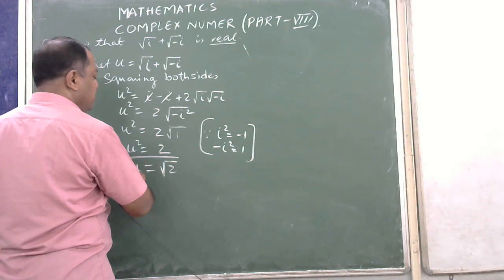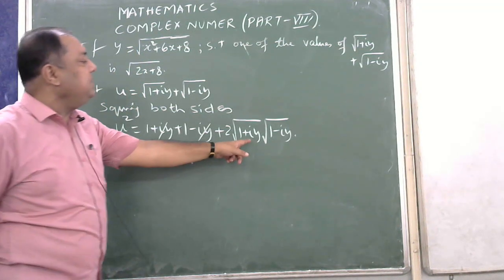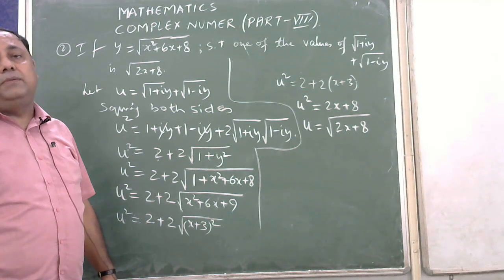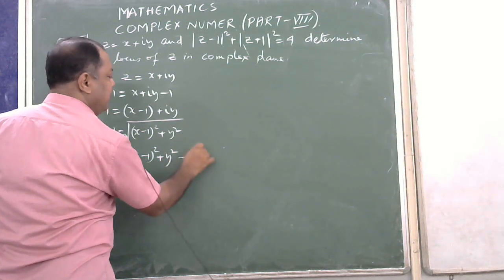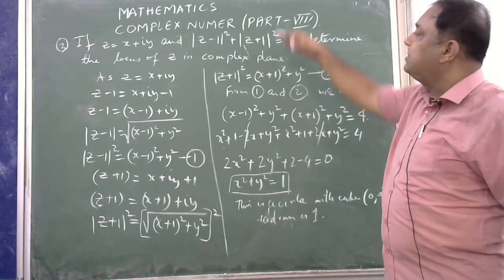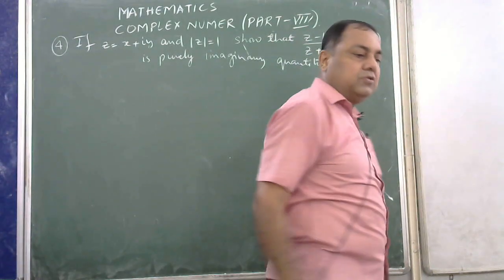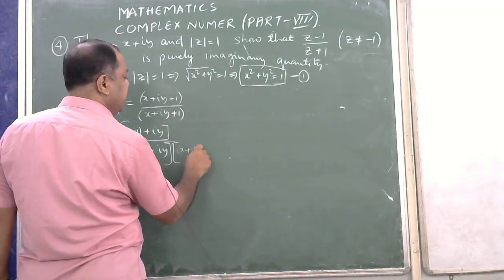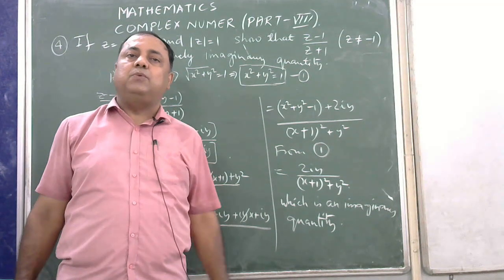Complex Number part VIII Math - XI - 12/10/2020